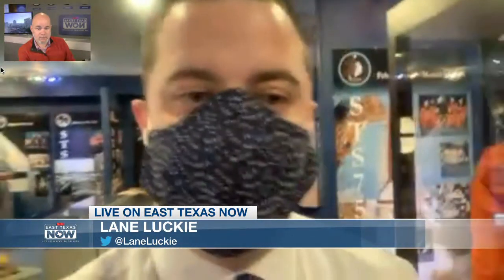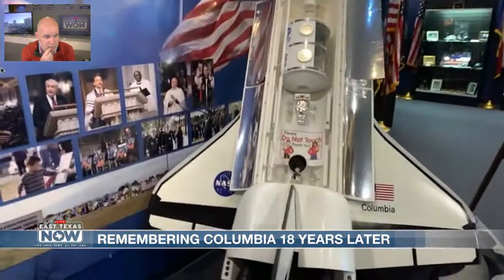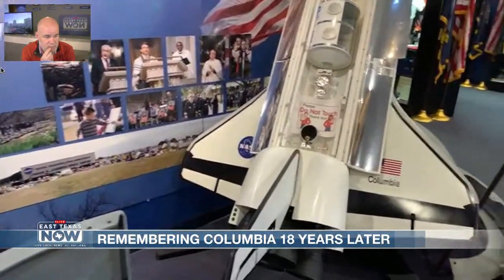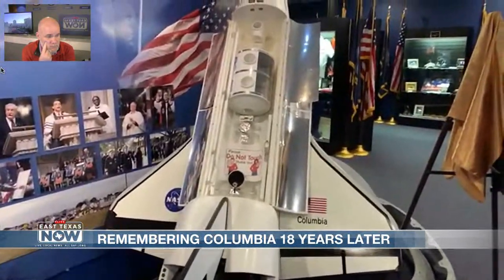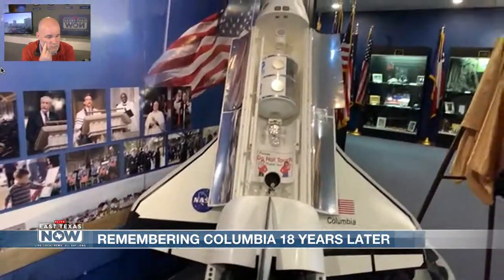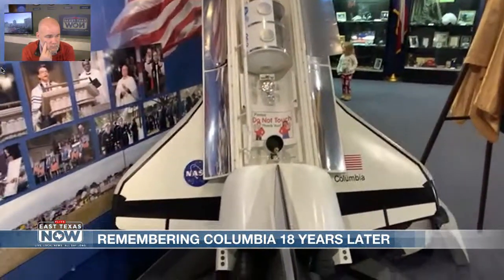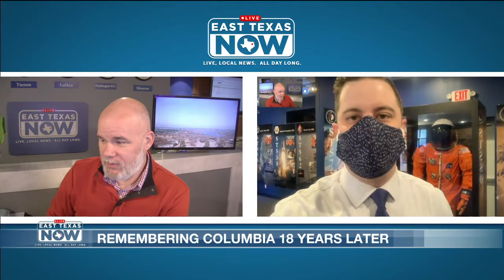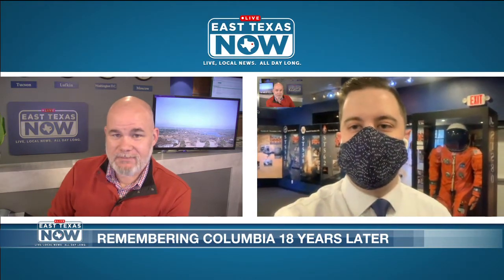East Texas museum aims to inspire future astronauts 18 years after Shuttle Columbia tragedy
KLTV's Lane Luckie joins East Texas Now with a tour inside the Patricia Huffman Smith NASA Museum in Hemphill, Texas, where the legacy of the Space Shuttle Columbia is kept alive.